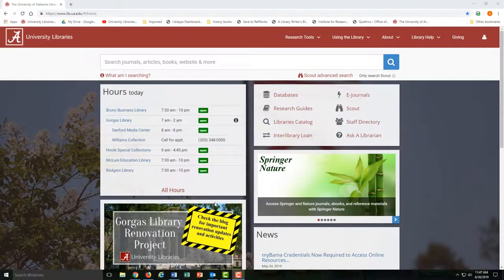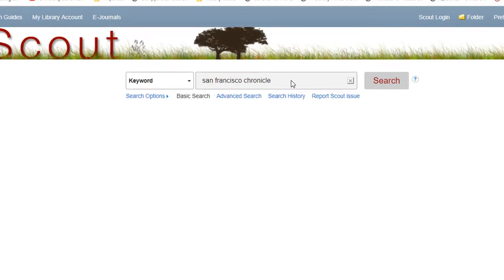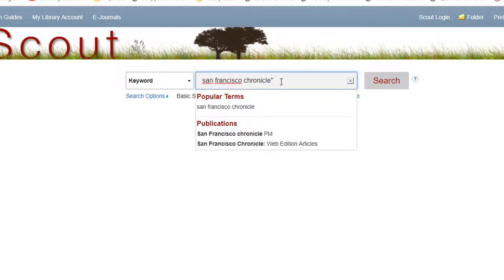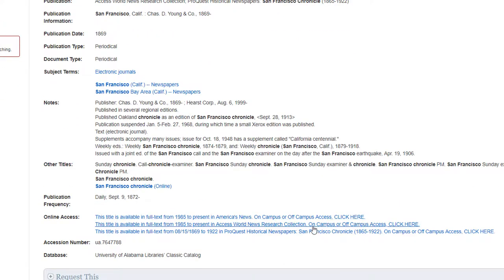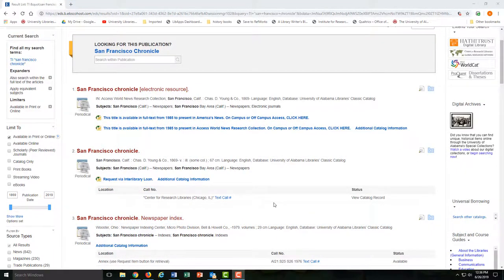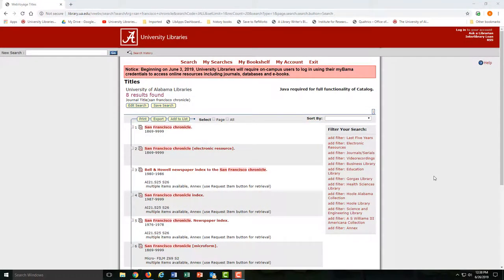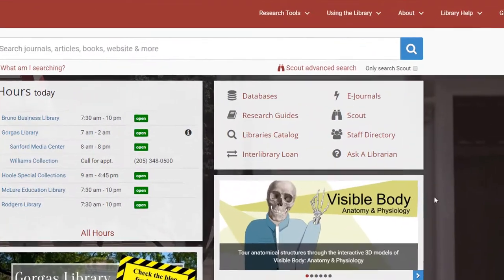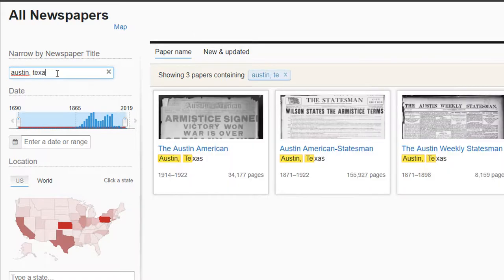Find and Access Newspapers by Title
A quick walkthrough of how to find and access a specific historical newspaper through The University of Alabama Libraries website. Want to see if we provide electronic access to 19th century issues of the Wall Street Journal? This tutorial will show you the easiest way to do so.

Transcript:
Hi, my name is Alex, and in this tutorial I'm going to show you how to find and access individual newspapers on The University of Alabama Libraries' website.

In a previous tutorial, I showed you how to find historical newspaper databases. But what if you just want to see if The University of Alabama Libraries has access to a specific newspaper? Today we'll show you how to do that in a quick and easy way.

So let's get started - for the purposes of this video let's say that I want to find out if I can acccess The San Francisco Chronicle. Instead of looking through our historical newspaper databases one by one, I’ll start by looking at Scout or The Libraries Catalog.

Let’s try Scout first. I’ll put this in quotations…and change the drop-down from keyword to title – both of those should help us be as specific as possible.The first result, the electronic resource, is what we’re really looking for. And here you see all the online access we have for this paper. It’s available online from 1985 to the present in two different databases, and it’s available from 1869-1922 on Proquest Historical Newspapers. That does mean that we don’t have electronic access to this paper from 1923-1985.The other links are for microfilm versions of this paper, which would likely be your only option if we didn’t provide electronic access.

And now let’s try the libraries catalog. Here we’ll change the drop-down from keyword to journal title. And our results will be pretty much the same. While you’ll usually be able to use Scout or the catalog to see if we have access to a newspaper, one major exception are the papers included in Newspapers.com. At this point, those newspapers are not findable via a Scout or catalog search.

To get to newspapers.com, click on databases and use the search bar. You can either browse papers by location….or search for papers by location. We also have an entire separate tutorial on newspapers.com if you’d like to learn more. And that’s all for this tutorial. Hopefully you learned the basics of finding individual historical newspapers, and if you have any questions just ask a librarian.